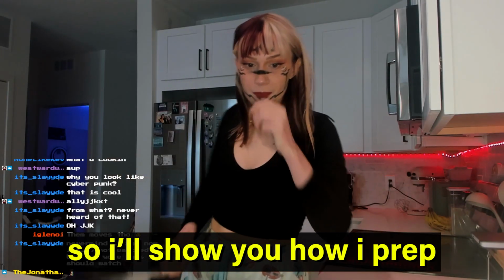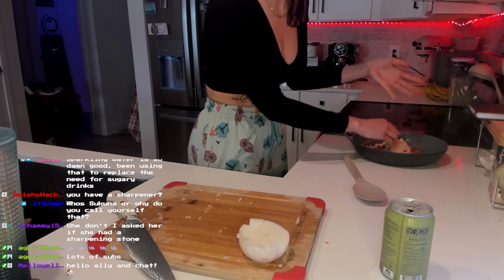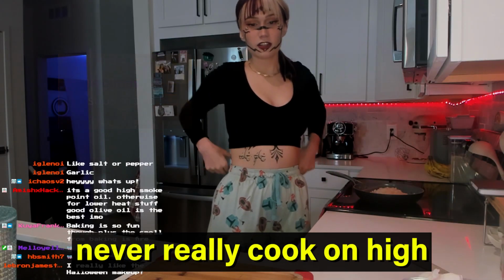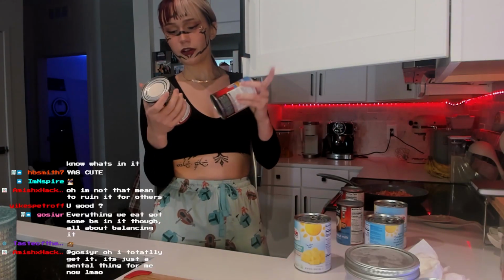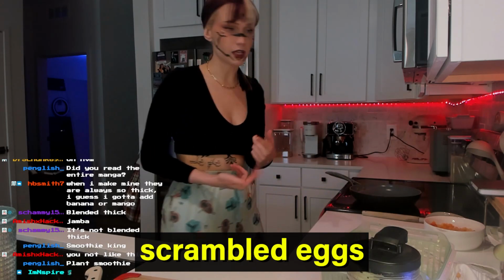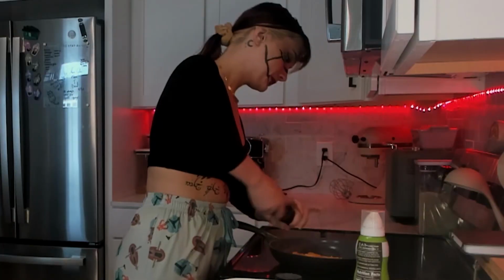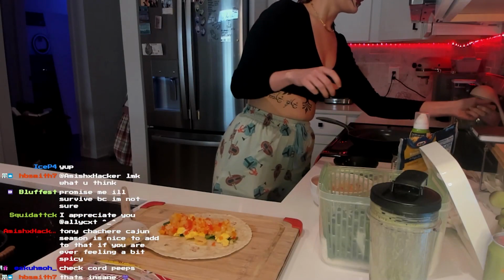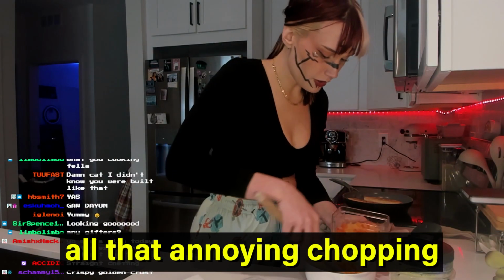Cookingcxt Episode 4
Allycxt makes breakfast burritos!

Thumbnail:
@RoseveltPSD on twitter